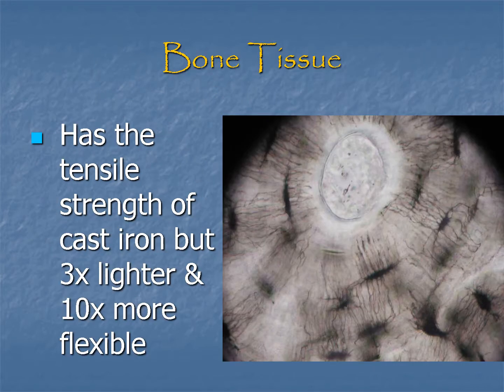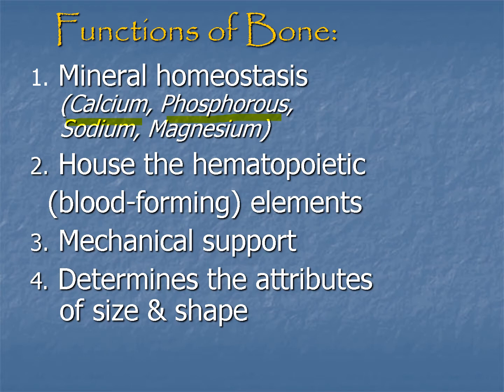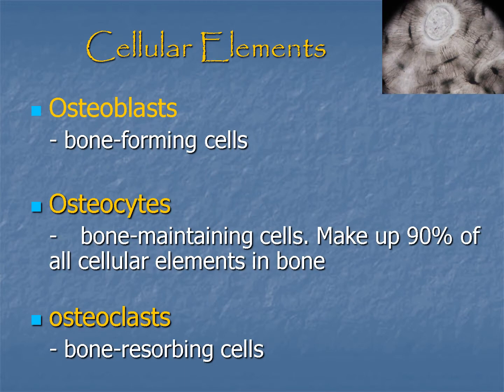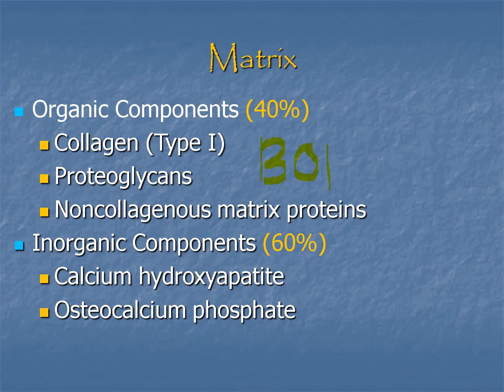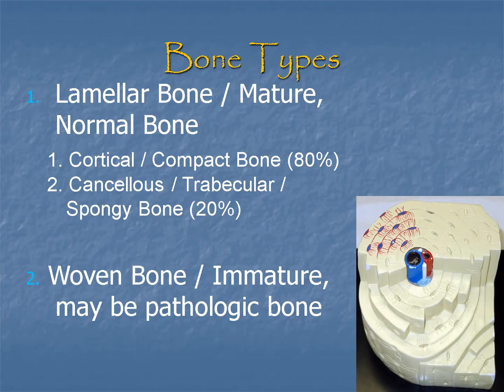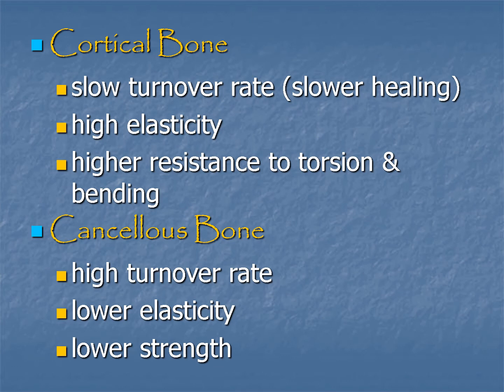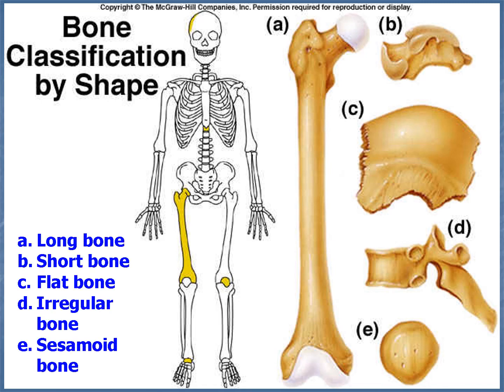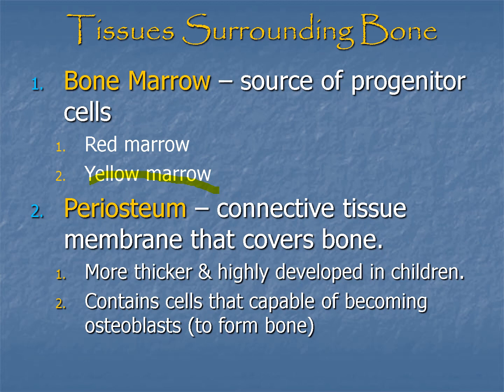Bone Physio Lecture Part 1